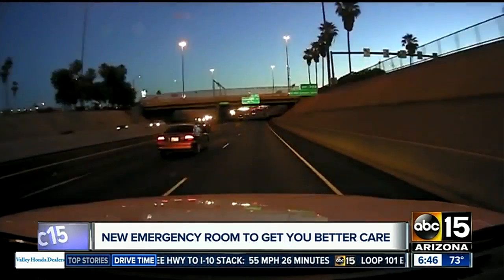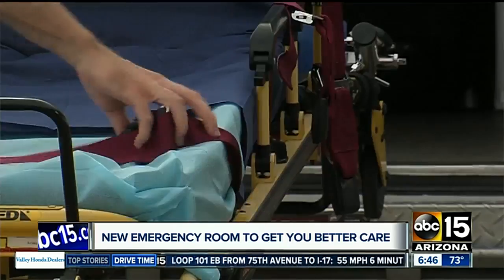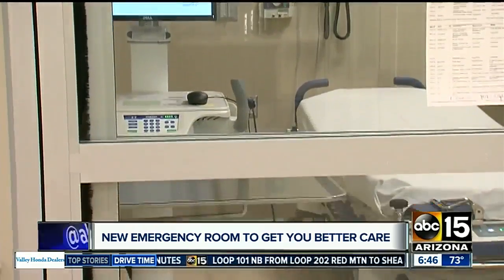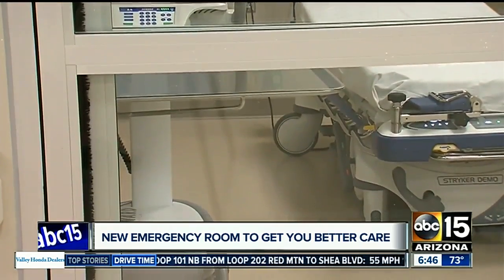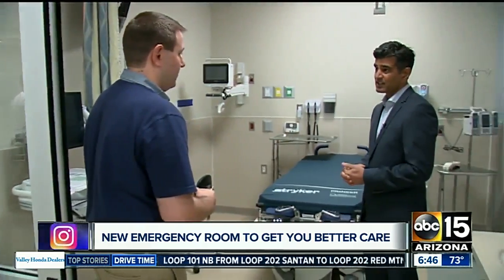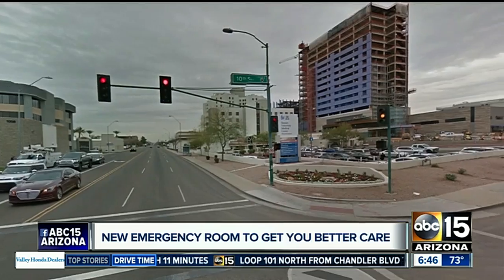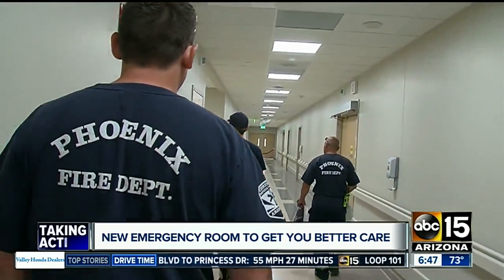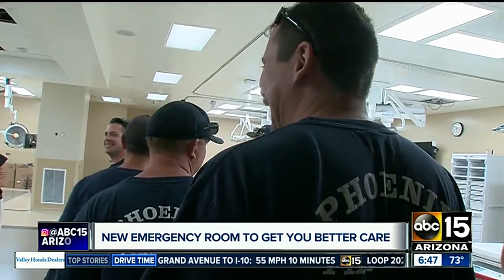Introducing the new ER at Banner University Medical Center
The new facility will more than double the number of beds currently available in the E.R., from 29 to 63. Hospital staff say it will allow doctors to accommodate up to 92,000 emergency patients a year and up to 80 at any given time.